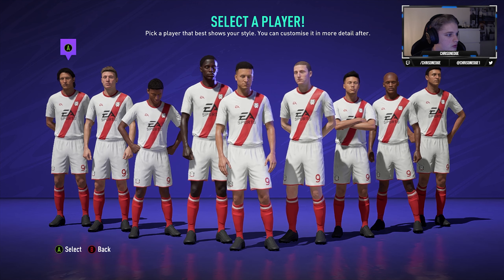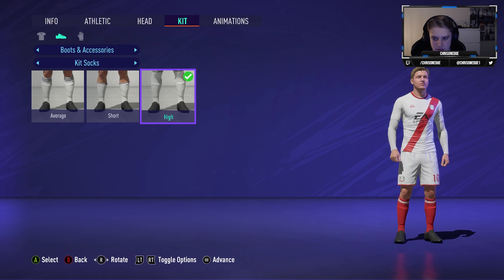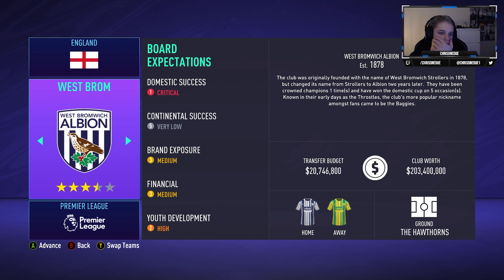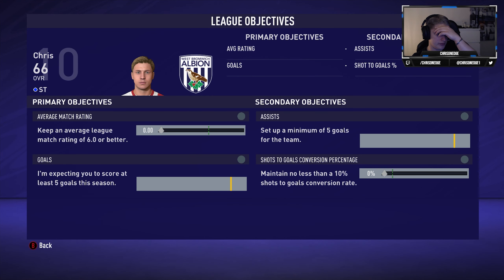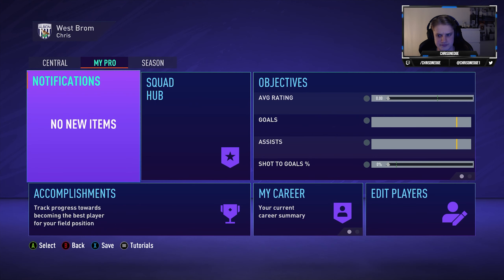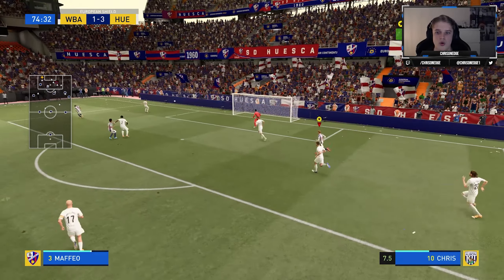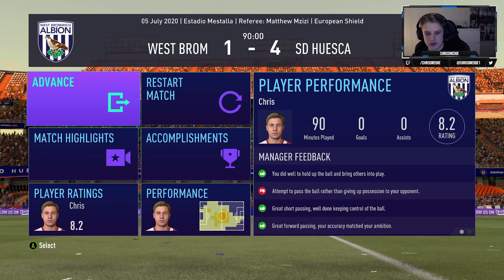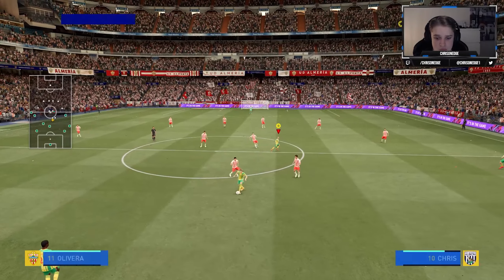The Beginning - FIFA 21 BE A PRO #1